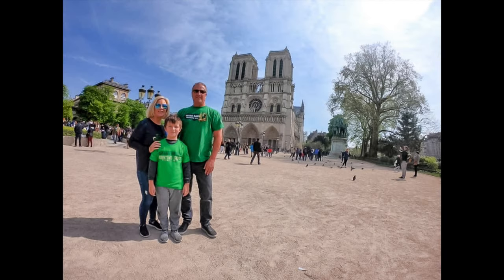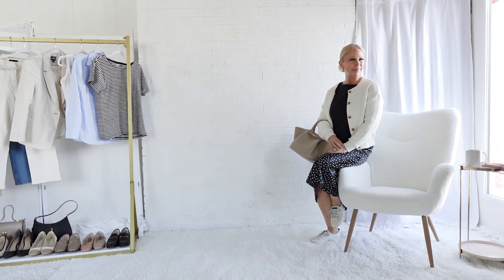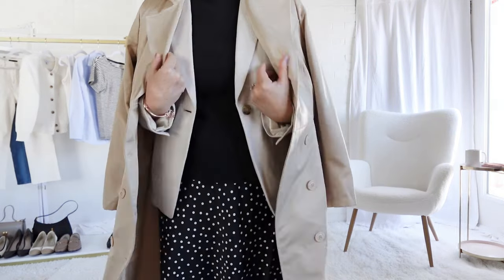Paris Spring Travel Capsule Wardrobe 2024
💌 Don’t forget to sign up for my weekly email with weight loss tip, healthy recipes, and weekly sales roundup.

🇫🇷Paris Spring Travel Capsule Wardrobe: In my Story question last week, several of you ladies responded that you are traveling to Paris this Spring…and I am envious.  I still have my hopes up that I will find a last minute travel deal and be on my way back to the City of Lights.  Here are the wardrobe pieces I would pack and some of the outfits I would create.

✈️Where are YOU traveling to this Spring?! I might be able to create a travel capsule wardrobe for you!

🫶🏼🤍☕️Xoxo,
Valarie

classic style / fashion / fashion over 40 / fashion over 50 / fashion over 60 / winter outfits / spring outfits / elegant / classy